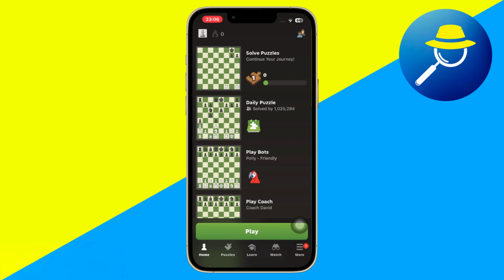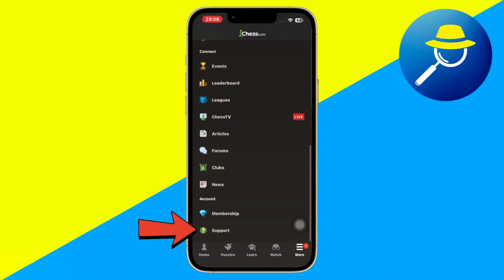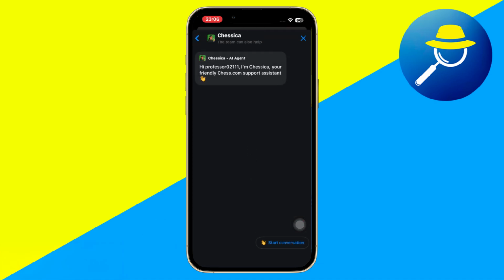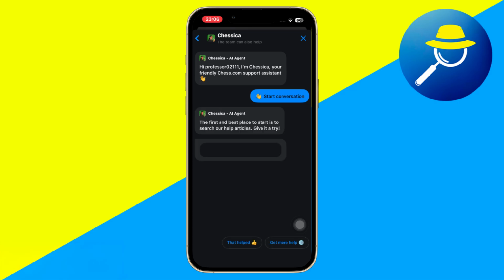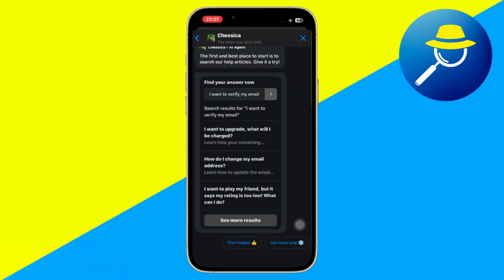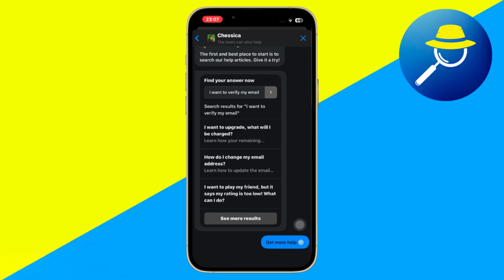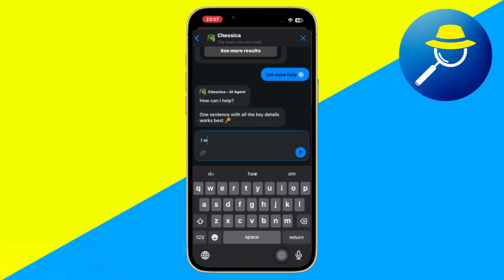How To Verify Email In Chess.com | Verify Chess Account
Learn how to verify your email in Chess.com with this quick and easy tutorial.
In this video, I’ll show you how to confirm your email and activate your Chess account step by step.
Follow these simple instructions to fix verification issues and access all Chess.com features.
This guide helps beginners complete account setup and start playing online without restrictions.